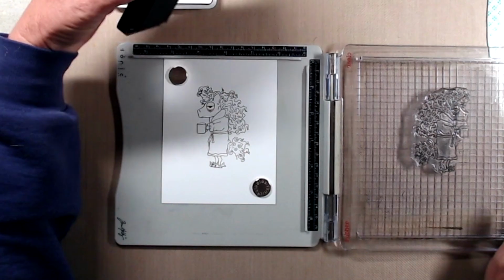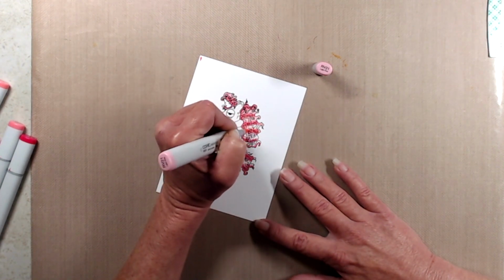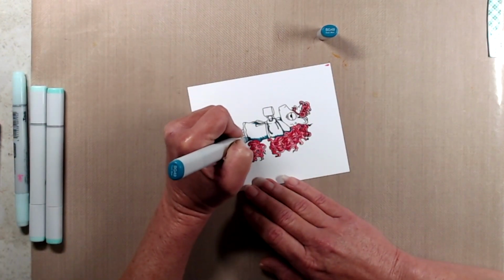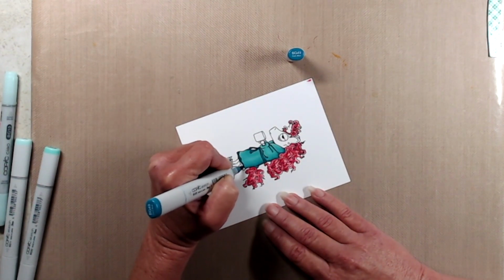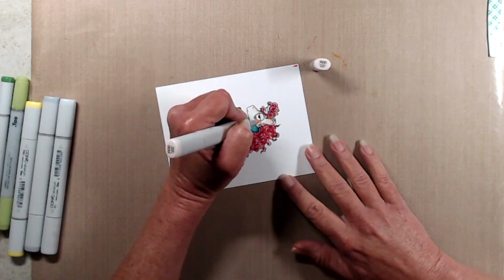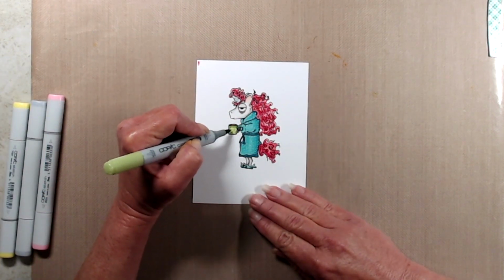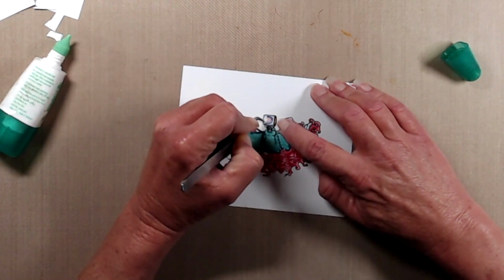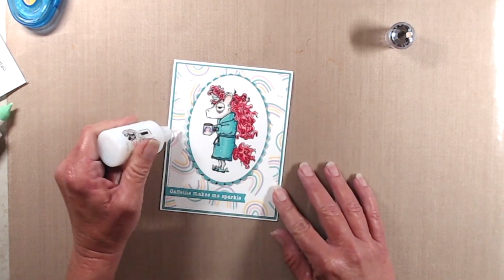Unicorns & Rainbows | The Rabbit Hole Designs | Concord & 9th | Copic Coloring | Tips & Tricks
Oh, hi! I've got a fun card today where I share how to achieve highlights & texture in "bed-head" hair. I also share a few tips when using Cougar Super Smooth Card Stock with Copics and how to get good results with a white gel pen.

Featured Stamp Set

Inks

VersaMark Ink

Paper

Cougar Super Smooth (for Alcohol Markers)

Neenah 80# Classic Crest 250 sheets (for Card Bases)

Neenah 80# Classic Crest 50 sheets

Dies

Spellbinders Long Classic Oval Dies
Retired

Spellbinders Long Scalloped Oval Dies
Retired

Adhesives

Ad-Tech Tape Runner

Ad-Tech Tape Runner Refills

Tombow Multi-Mono Liquid Glue

Scotch Foam Tape

Other Supplies

Wink of Stella Glitter Pen

Glitter Stardust Galaxy Gel Pens

Detail White Embossing Powder

Favorite Tools

Tonic Guillotine Trimmer

Fiskar's Paper Trimmer

Make-Up Brushes for Ink Blending

Ranger Non-Stick Craft Sheet

Copics Used:

Mane & Tail - RV00, RV29, RV25, RV14, RV21
Slippers - BG49, BG32
Robe - BG49, BG32, BG11, BG10
Unicorn - W4, W2, W0
Ear and Eye - R00, R20, 0
Hoof - C7, C5
Coffee Mug - C3, C1, 0
Unicorn Horn - C3, C1, 0
Coffee - E29, E25